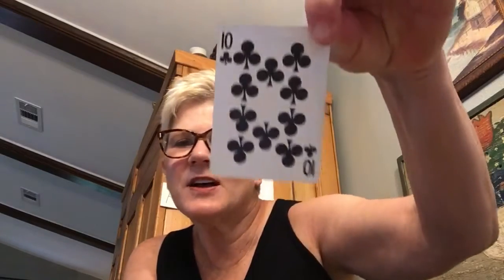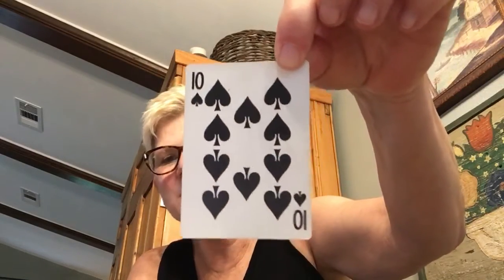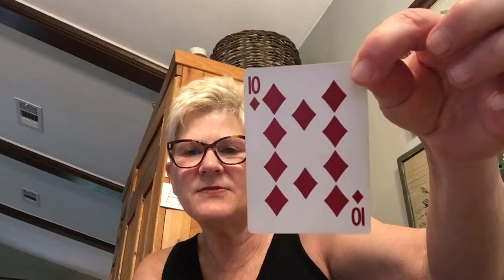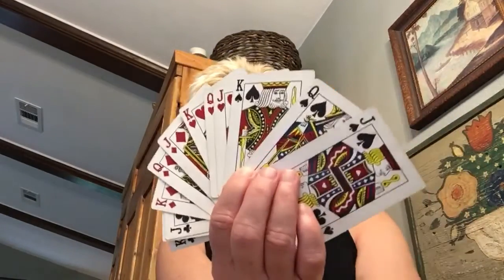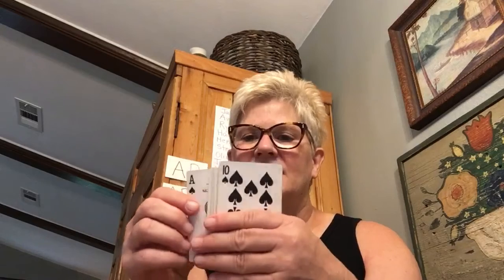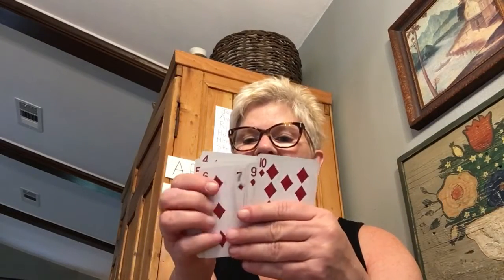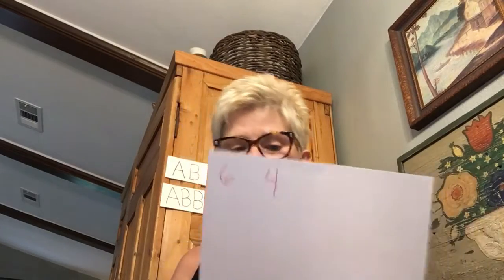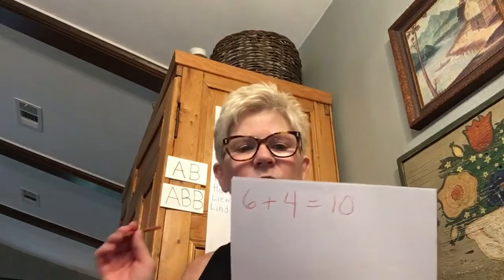Giraffe video #10 4-6-20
Giraffe video #10 “War” & Roll and Write 4-6-20